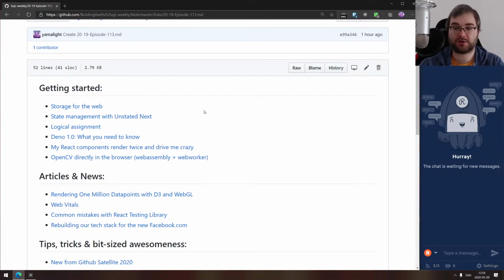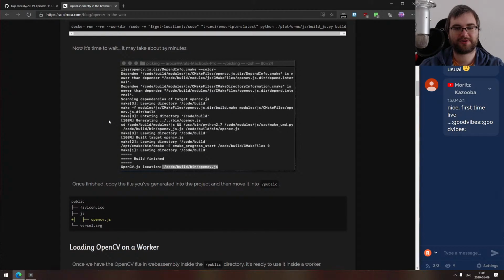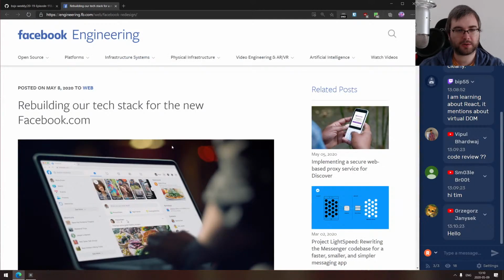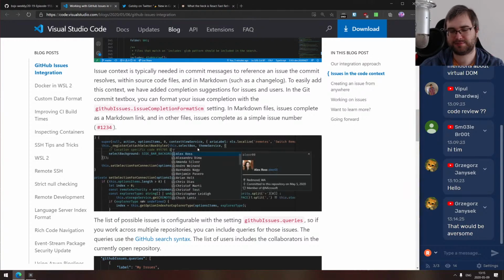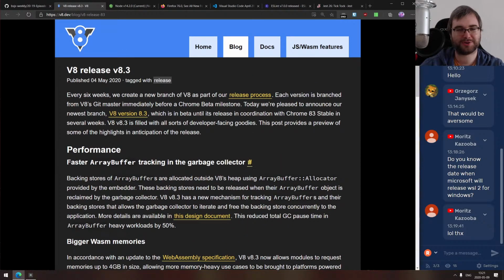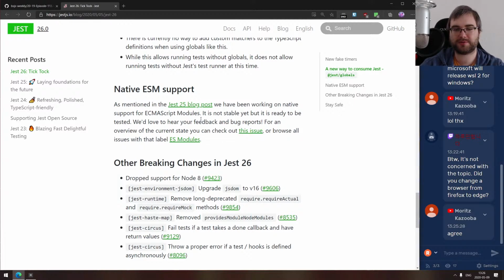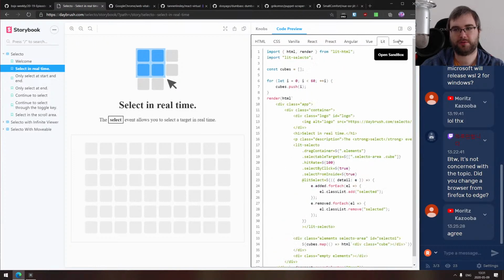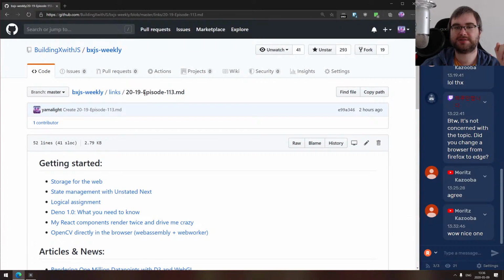BxJS Weekly Ep. 113 - May 9, 2020 (javascript news podcast)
Timestamps for news (huge thanks to SOLVM):

Getting started:

0:40 - Storage for the web
1:40 - State management with Unstated Next
2:40 - Logical assignment
3:19 - Deno 1.0: What you need to know
4:00 - My React components render twice and drive me crazy
5:30 - OpenCV directly in the browser (webassembly + webworker)

Articles & News:

6:33 - Rendering One Million Datapoints with D3 and WebGL
8:05 - Web Vitals
9:48 - Common mistakes with React Testing Library
11:12 - Rebuilding our tech stack for the new Facebook.com

Tips, tricks & bit-sized awesomeness:

13:13 - New from Github Satellite 2020
15:53 - Introducing GitHub Issues Integration
16:57 - New in Gatsby: Native TypeScript support
17:40 - What the heck is React Fast Refresh

Releases:

20:22 - Deno v1.0.0-rc1
21:18 - V8 v8.3
21:58 - Node v14.2.0
22:28 - Firefox 76
24:34 - VS Code v1.45
25:52 - ESLint v7.0.0
26:27 - Jest 26

Libs & demos:

27:52 - lightproxy
28:24 - aviondb
28:58 - face-login-website
29:37 - react-flow
30:10 - deep-waters
30:50 - react-uploady
31:25 - react-notion
32:00 - selecto
32:54 - web-vitals-extension
33:52 - react-virtual
34:40 - dumbass
35:26 - puppet-scraper
36:10 - vue-ssr-jit